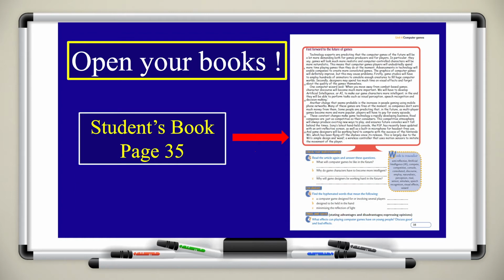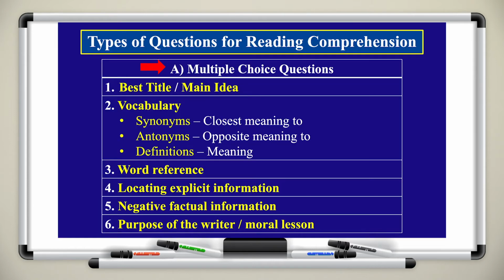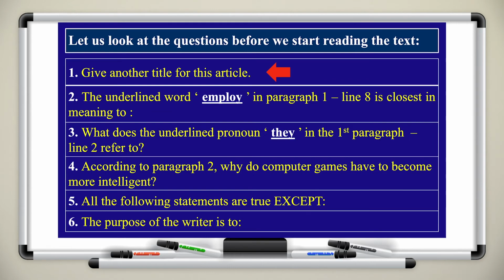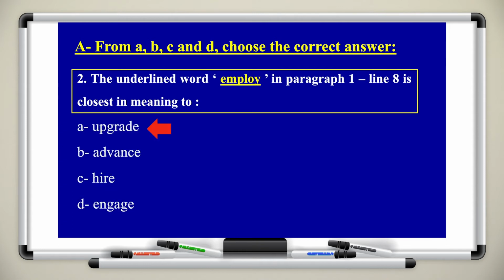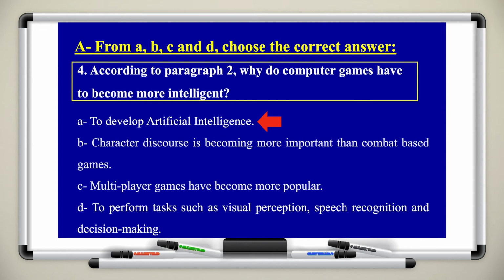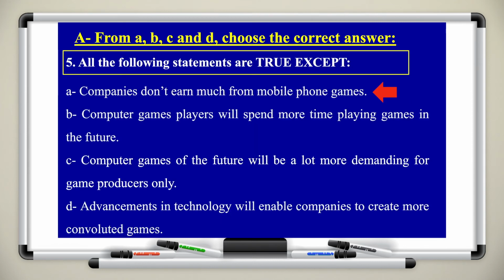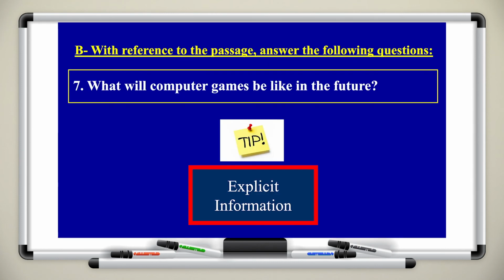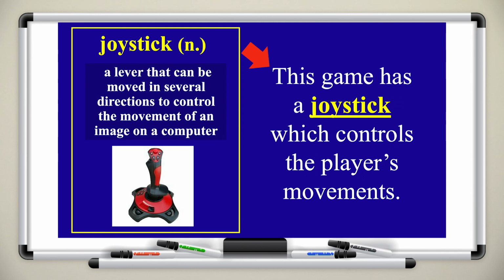اللغة الانجليزية - الصف العاشر - Unit 4 Episode 1 Vocabulary & Reading